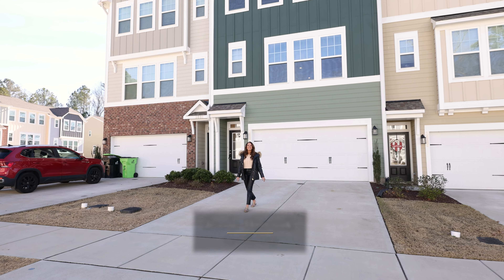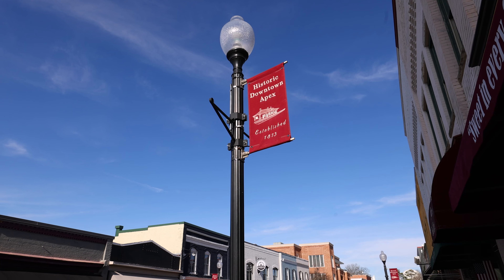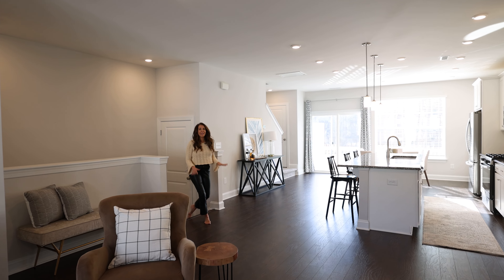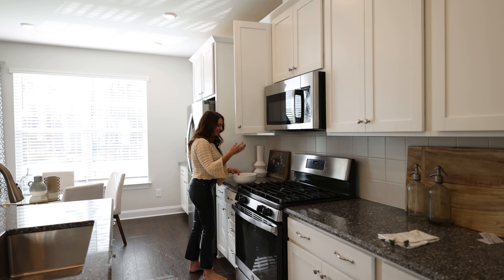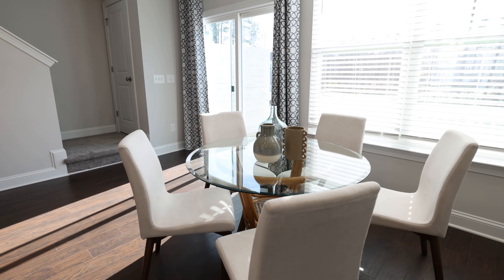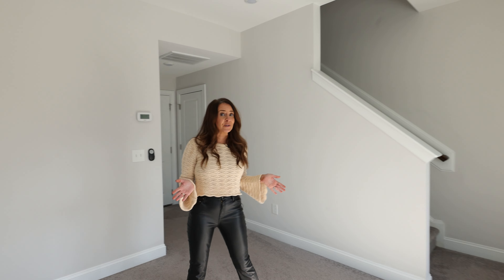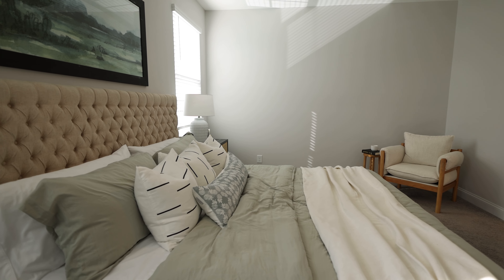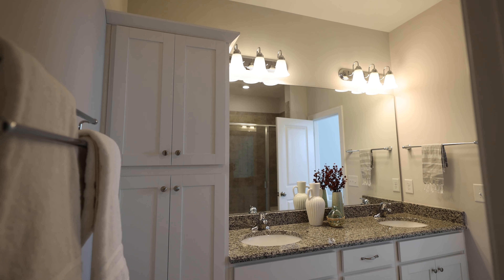Living In Apex - the PEAK of Good Living - for UNDER $470,000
Discover contemporary living in Apex at The Townes at Friendship Station! This elegant three-story home features 3 bedrooms and 3.5 bathrooms, including a spacious primary suite. Enjoy the seamless flow from the open living area to the well-appointed kitchen, perfect for entertaining. Relish in the tranquility of two outdoor spaces, and utilize the flexible lower level for a home office or extra bedroom. Located just minutes from downtown Apex, with easy access to major highways, this property offers the ideal blend of luxury, convenience, and maintenance-free living, perfect for those seeking a stylish, practical home in a vibrant community

4350 Lassiter at North Hills Ave | Suite 256